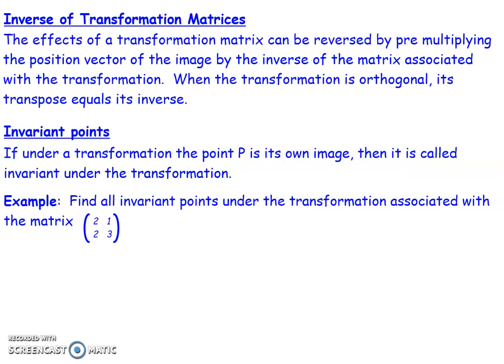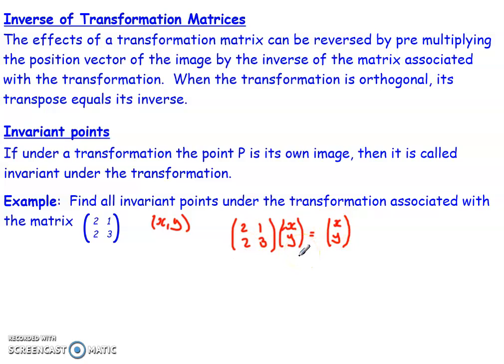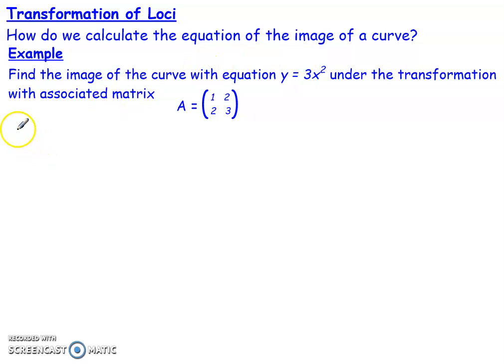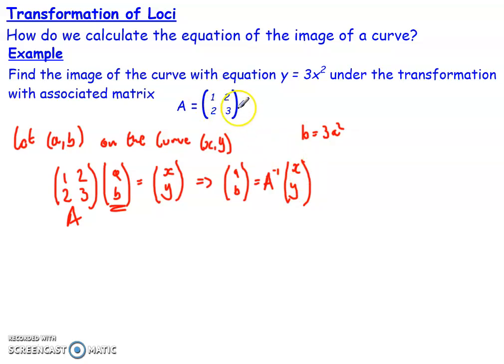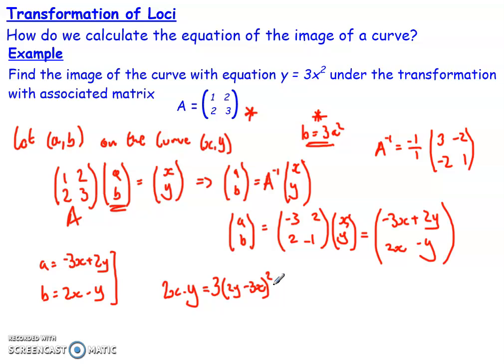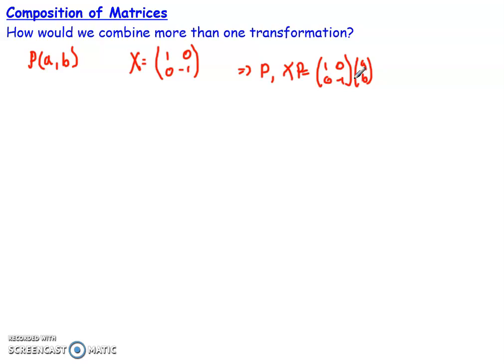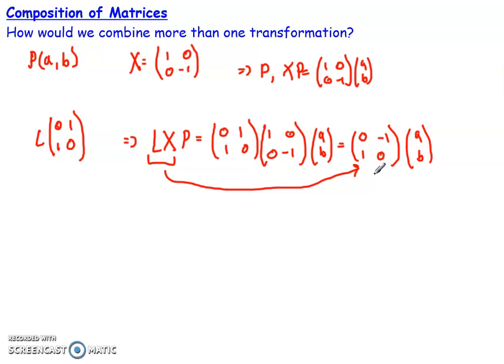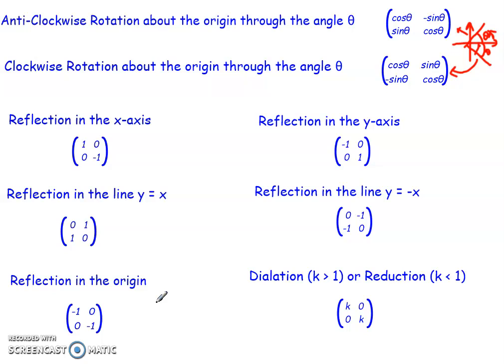Properties of Transformation Matrices